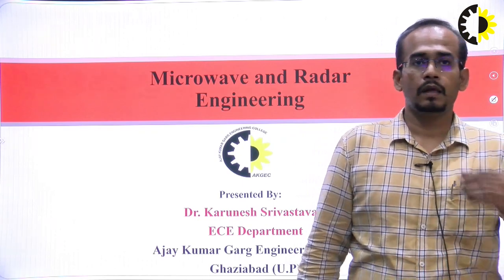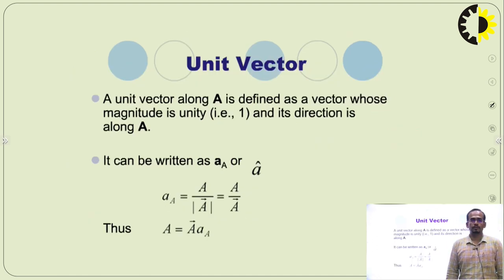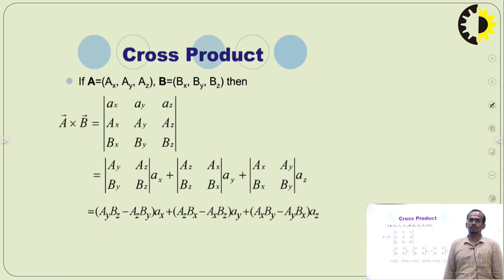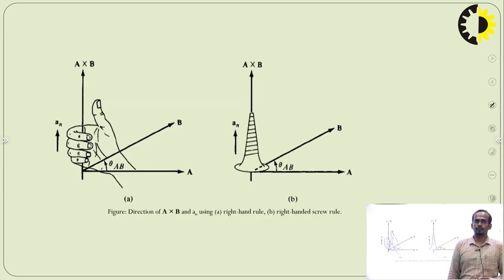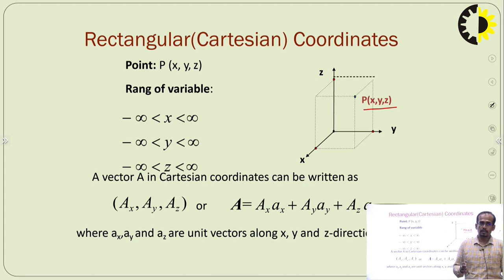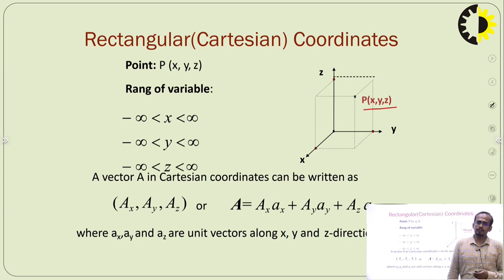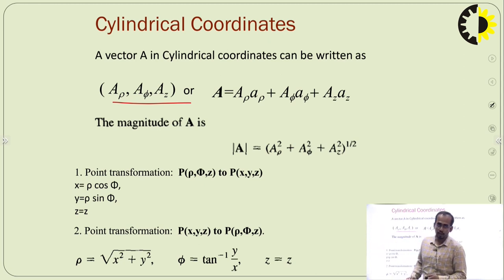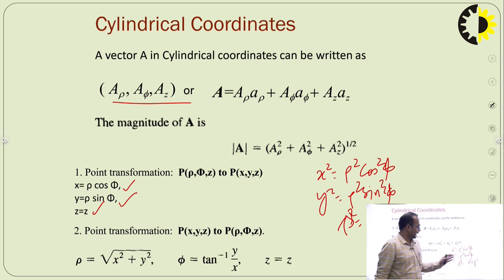''Basic of Microwave Theory'' Microwave and Radar Engineering Lecture 01 By Dr Karunesh Srivastava,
Student will be able to understand and know that basic concepts or requirement for then engineering.